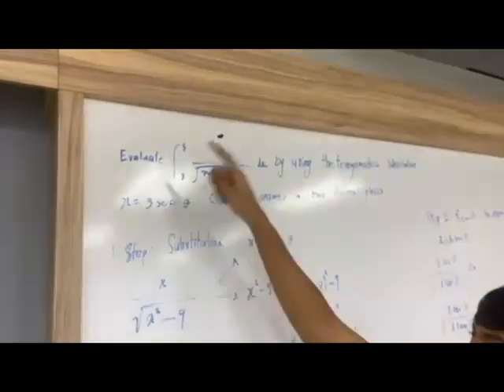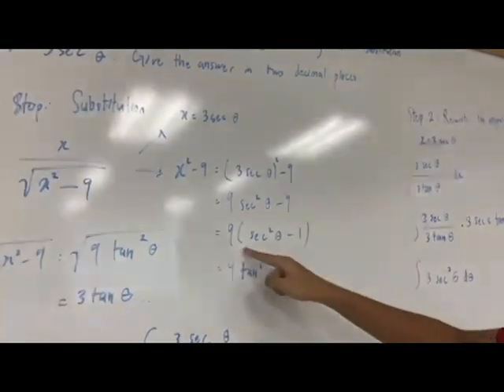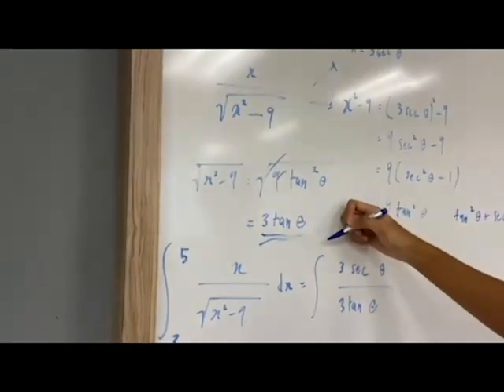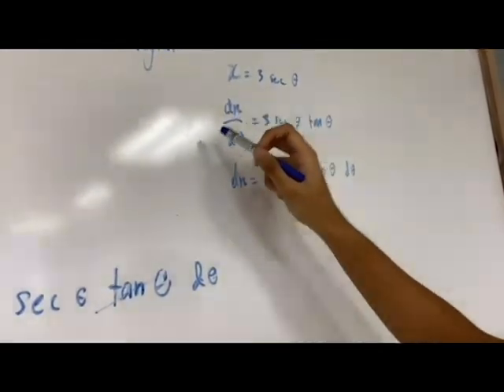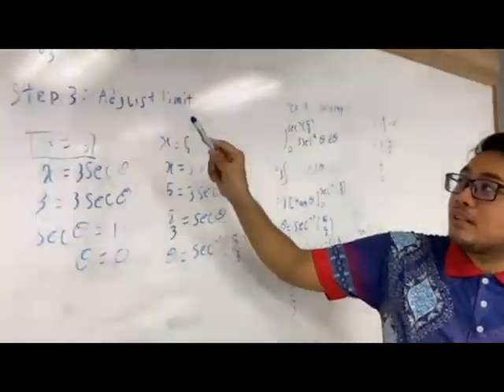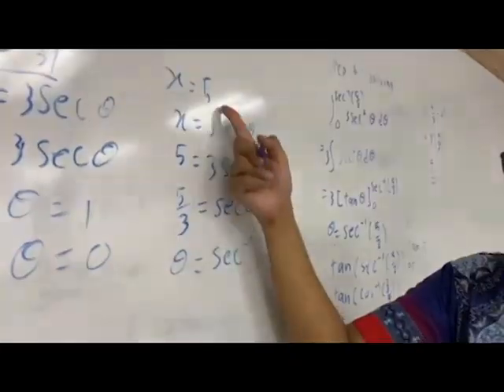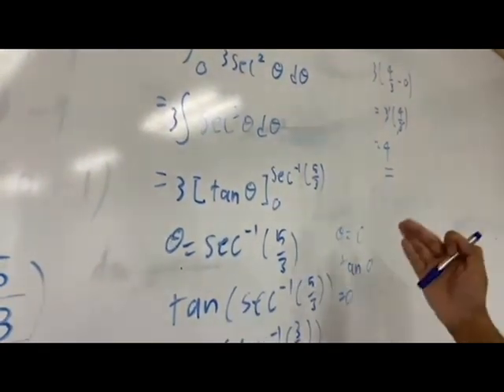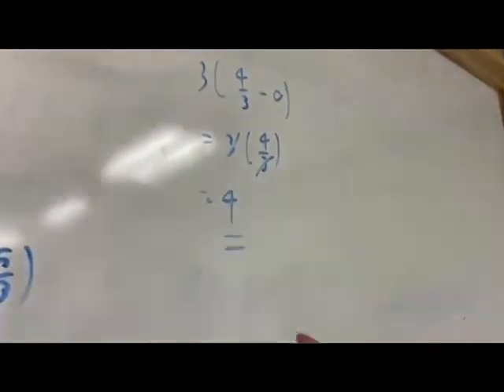VIDEO ASSIGNMENT MAT 438 (Syazwan & Hakimi)